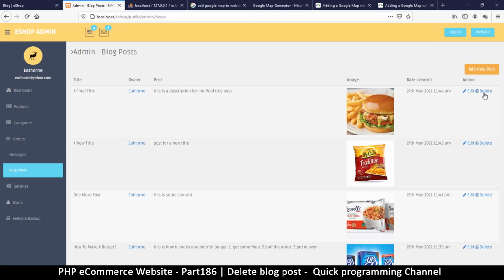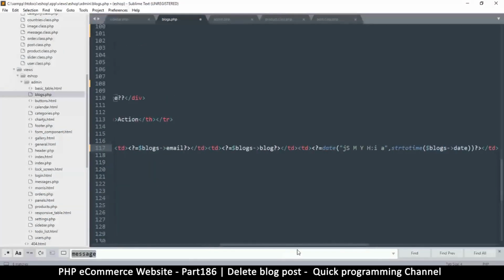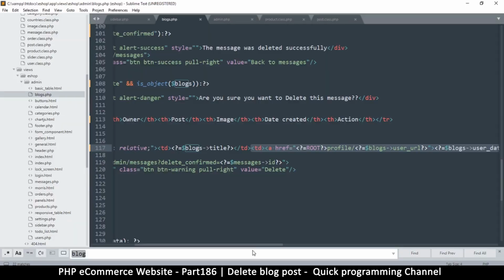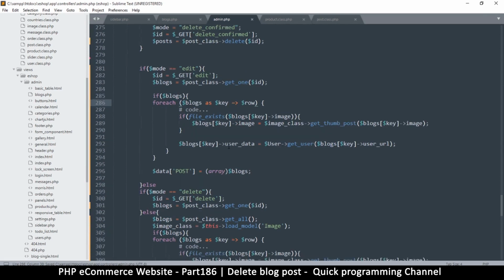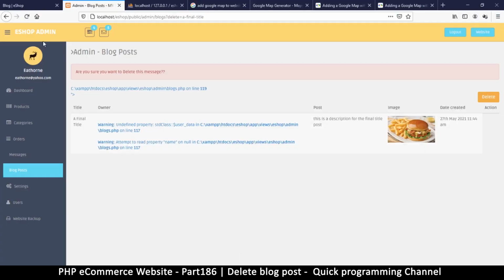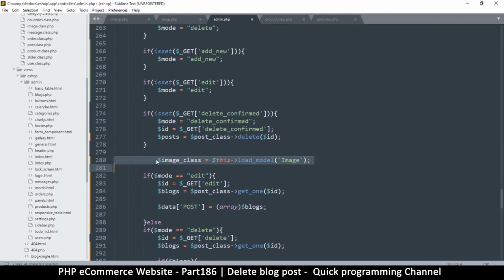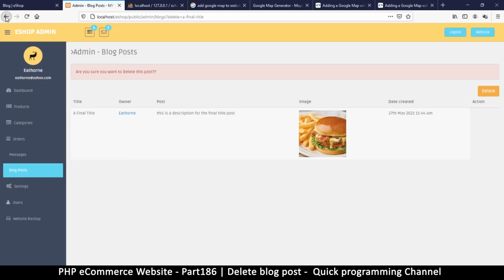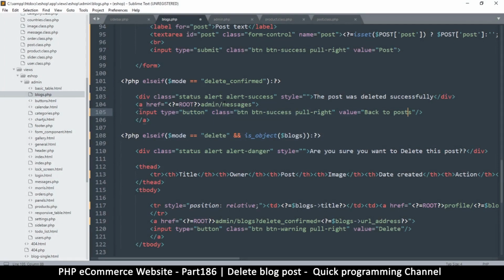#186 PHP Ecommerce website development | Delete blog post | MVC OOP - Quick programming